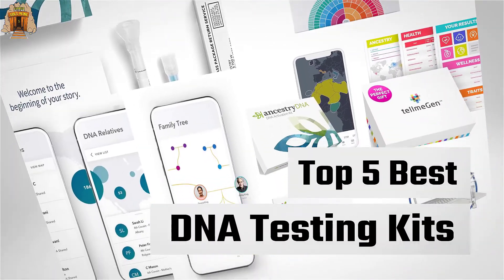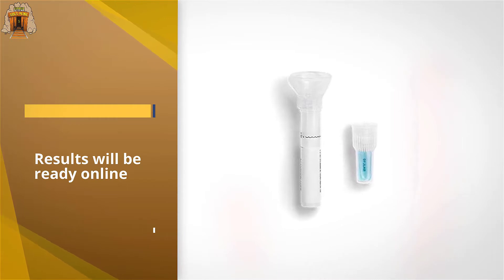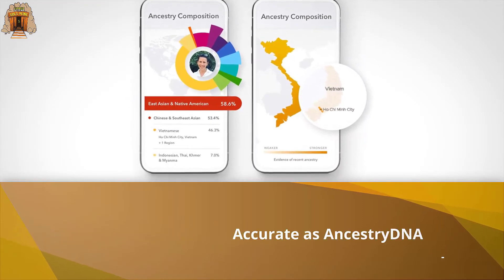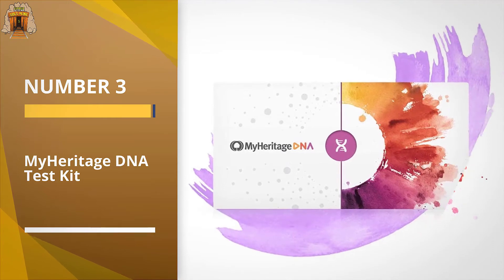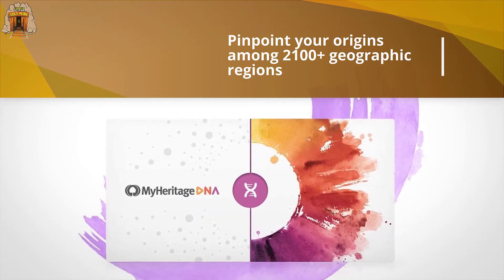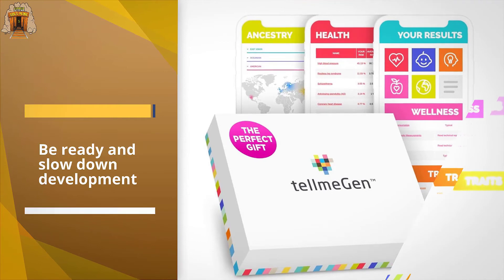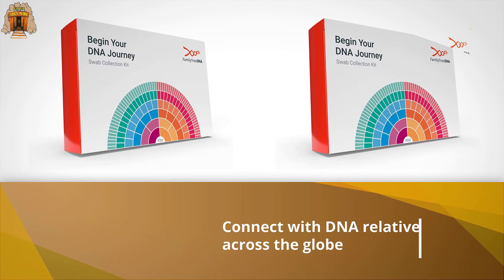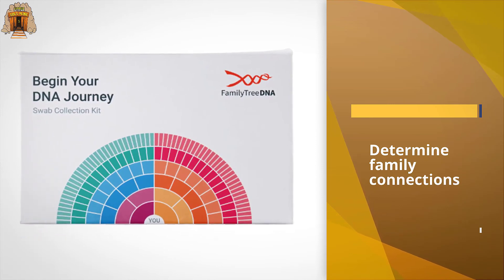Top 5 Best DNA Testing Kits Review in 2023 - Worth Buying Today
Best DNA Testing Kits featured in this video:
0:25 1. AncestryDNA: Genetic Ethnicity Test
1:14 2. 23andMe Ancestry + Traits Service
2:02 3. MyHeritage DNA Test Kit
2:51 4. DNA Test Kit tellmeGen
3:39 5. FamilyTreeDNA - Family Finder DNA Test

What is a DNA Testing Kit?
A genealogical DNA test is a DNA-based test that looks at specific locations of a person's genome, in order to find or verify ancestral genealogical relationships or (with lower reliability) to estimate the ethnic mixture of an individual as part of genetic genealogy. Since different testing companies use different ethnic reference groups and different matching algorithms, ethnicity estimates for an individual will vary between tests, sometimes dramatically.

Three principal types of genealogical DNA tests are available, with each looking at a different part of the genome and useful for different types of genealogical research: autosomal, mitochondrial (mtDNA), and Y-DNA.